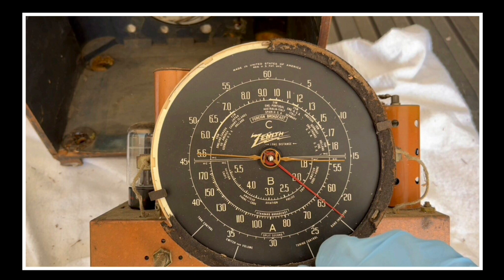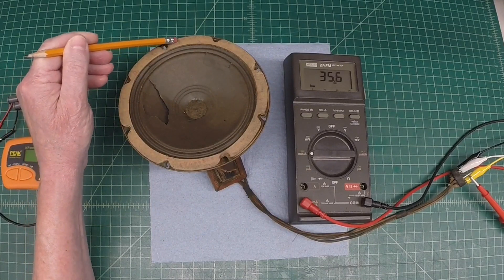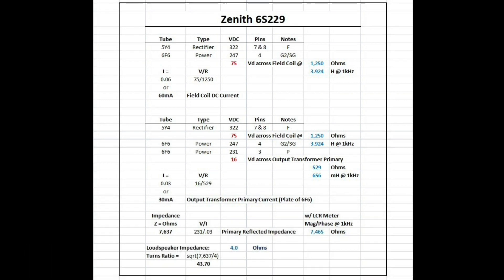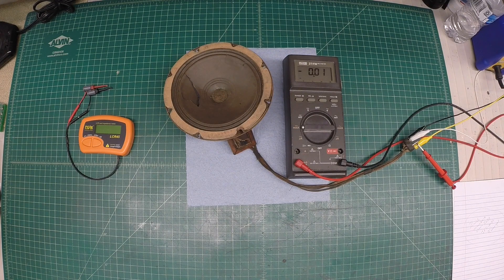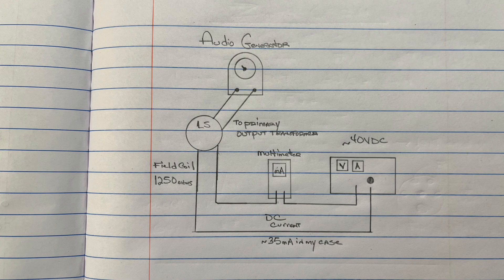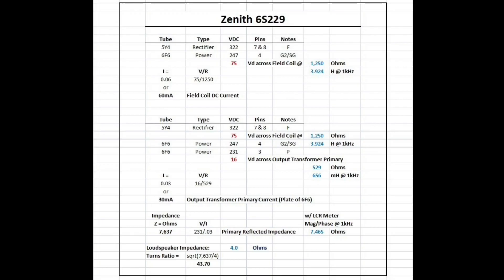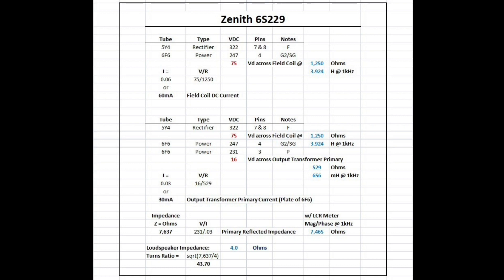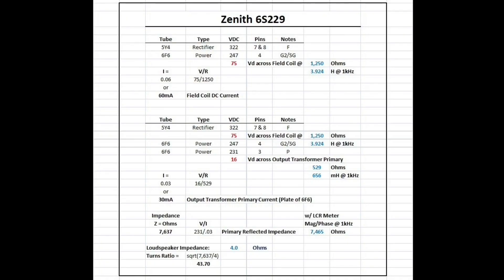Zenith 6S229 - Calculating Field Coil DC Current & Output Transformer Reflected Primary Impedance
While pondering how to proceed on addressing the Zenith 6S229 Faux finish; taking some time to evaluate the loudspeaker/output transformer after discovering some damage.